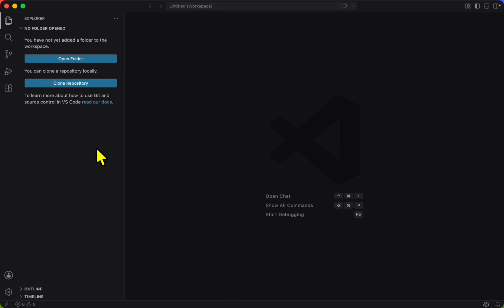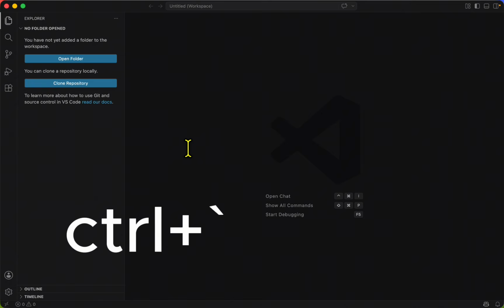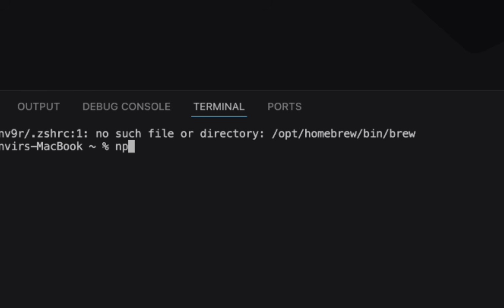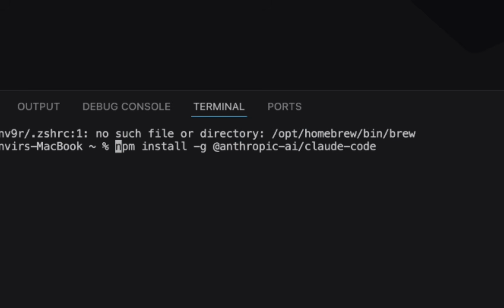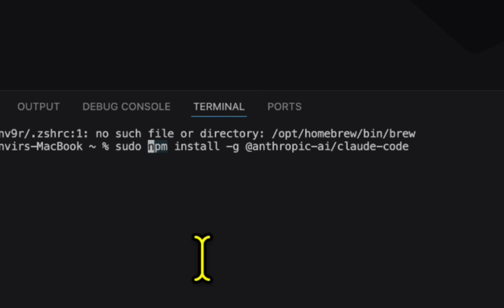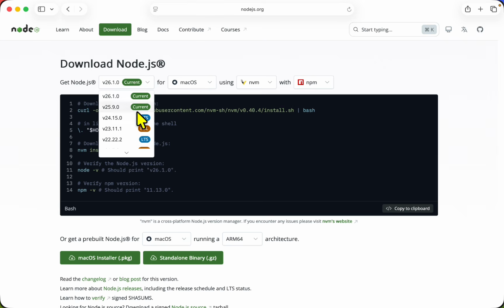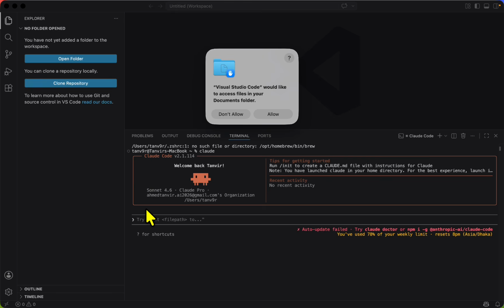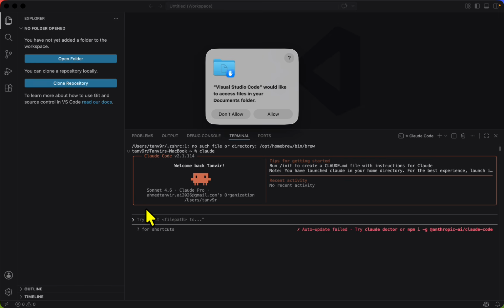How To Install Claude Code CLI in VS Code (2026 Full Beginner Guide) 🚀🔥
Want to use AI inside VS Code like a pro? In this beginner-friendly tutorial, I’ll show you exactly how to install and use Claude Code CLI inside Visual Studio Code step-by-step!
You’ll learn how to install Node.js, set up the Claude Code CLI, connect it with VS Code, and start building websites or apps using AI. Perfect for beginners who want an easy AI coding workflow in 2026. 🔥
✅ Install Claude Code CLI
✅ Connect Claude with VS Code
✅ Fix common permission issues
✅ Use AI to generate websites instantly
✅ Beginner-friendly setup tutorial
📌 Commands Used:
npm install -g @anthropic-ai/claude-code
claude
📌 Official Docs:
Claude Code Docs
Anthropic Setup Guide
🎯 Steps:
Install Node.js
Install VS Code
Open VS Code Terminal
Run Claude CLI install command
Login to your Anthropic account
Start coding with AI 🚀